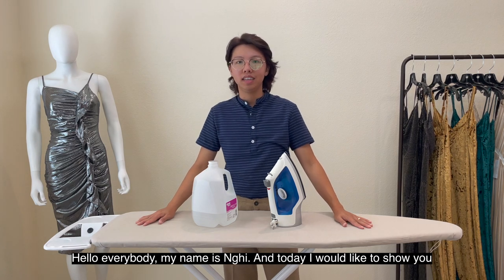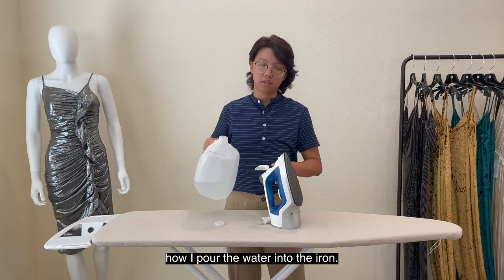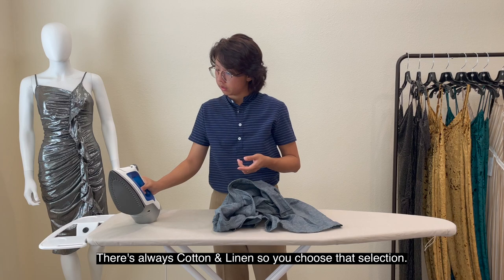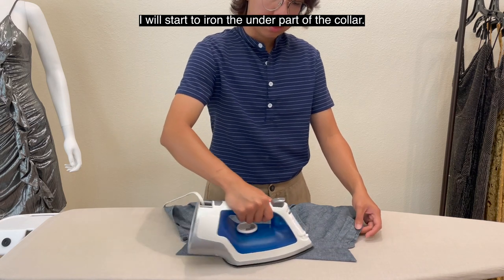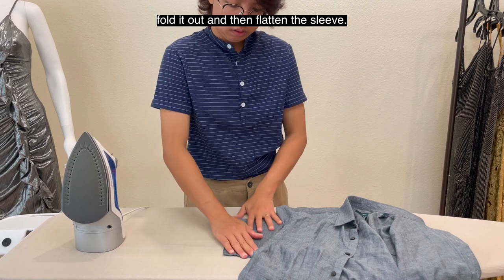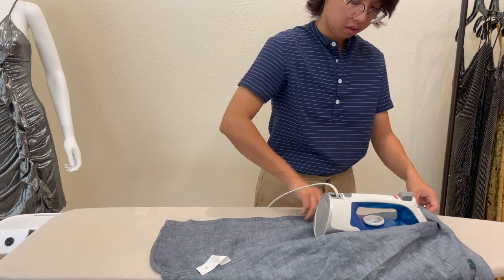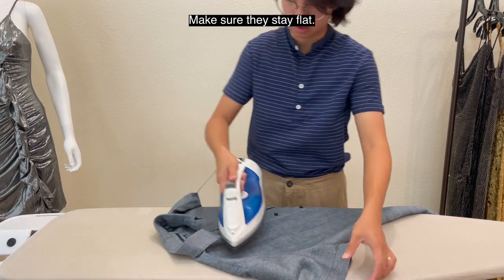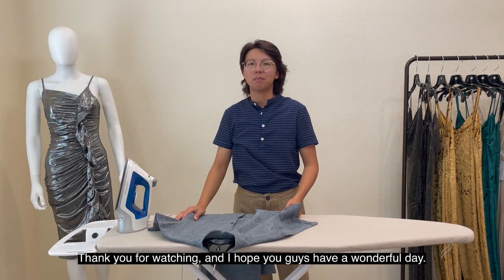How To Iron A Button Down Shirt | Short Sleeves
My name is NGHI NGUYEN and I’m a Fashion Designer who have been in the Fashion Industry for over a decade. This playlist is where I can share with you how I iron things in my own way. In this first video of the series, I decided to start with a short sleeves button down shirt; and for me, there isn't a right or wrong way to iron it.

Description:
In this video, you will learn How To Iron Men Button Down Shirt with short sleeves. Let's make ironing time stress-free, especially with button down shirt by follow these easy steps that I always apply to:

0:00 How To Iron Men Button Down Shirt Short Sleeves
0:10 Use distilled water only for your iron
0:27 How to pour distilled water into an iron
2:40 The important of ironing the collar
3:44 Iron the sleeves
4:30 Iron the front shirt
5:23 Iron the back shirt
6:00 Iron the front shirt again
6:30 Final touch if needed
7:00 Complete ironing the button down shirt

The more you follow these above steps & the more frequently you apply it when ironing, the faster you become.

If you think this content is helpful in a way that make your iron easier and help you understand more about the button down shirt ironing concept, please click Like + Subscribe and Share my channel to help these tips reach out to more audience.

And you know you can follow me around

This video is shot, edited & produced by Nghi Nguyen.